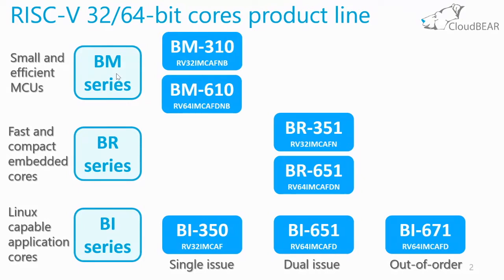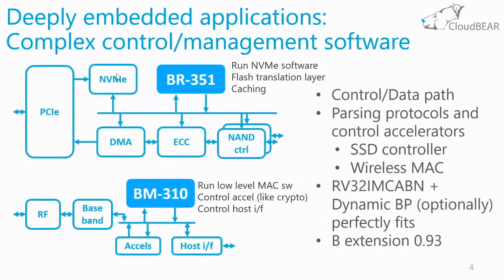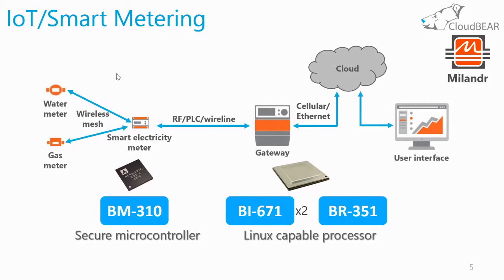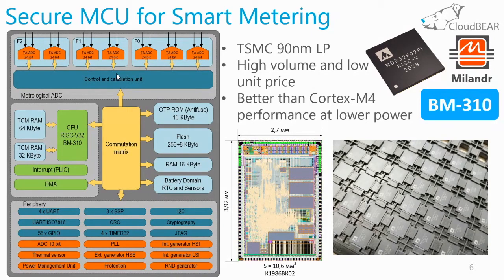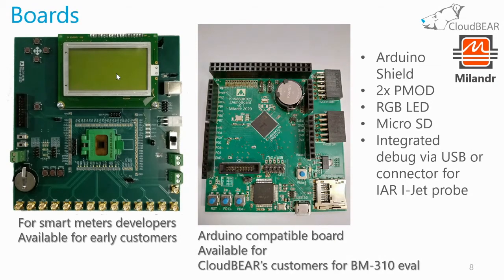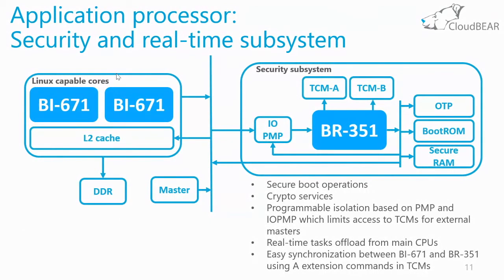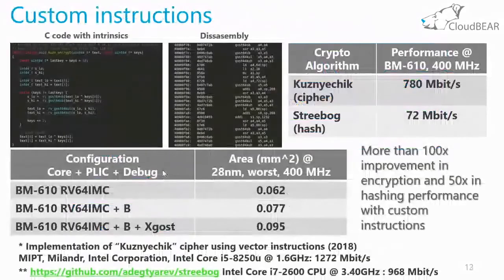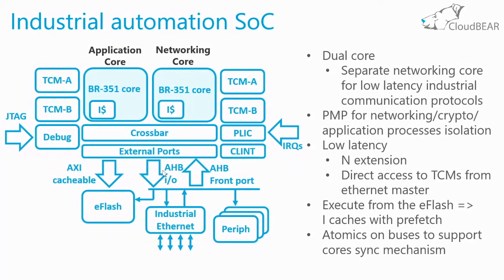RISC-V Days Tokyo 2021 Spring "Use cases for RISC-V processor IPCommercial cores for real life ...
Use cases for RISC-V processor IP Commercial cores for real life applications

Alexander Kozlov | CTO, CloudBEAR

In this talk we will present showcases for RISC-V commercial IP cores
of different classes. Starting from microcontroller level to fast embedded cores and Linux capable processors.  Several use cases on the customer's side will be presented.  We will present about IoT smart metering system based on RISC-V.  This system is based on two chips with our RISC-V cores.
Specialized microcontroller chip powered by BM-310 and application processor chip based on out-of-order dual core BI-671 with security subsystem based on BR-351 core.  We also give examples of secure boot applications and custom instruction implementation experience for national crypto standards.  Some other use cases for deeply embedded applications and industrial automation will be covered in this talk.

CloudBEAR provides commercial RISC-V processor IP. CloudBEAR’s BM, BR, BI series are covering a wide range of applications from small low-power microcontrollers to high-performance accelerators and Linux capable devices

Alexander Kozlov is co-founder and CTO of CloudBEAR. Alexander has more than 15 years’ experience in developing software/hardware solutions based on FPGA and ASIC design. He has Master degree an EECS from Saint-Petersburg State Polytechnical University. He started his carrier as ASIC design engineer, then moved to algorithms and hardware architecture research. He has focused on microarchitecture/algorithms co-design in telecommunication and multimedia processing systems. Before CloudBEAR he held various engineering management positions in hardware companies.